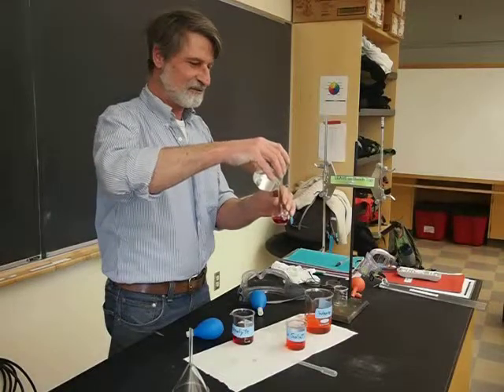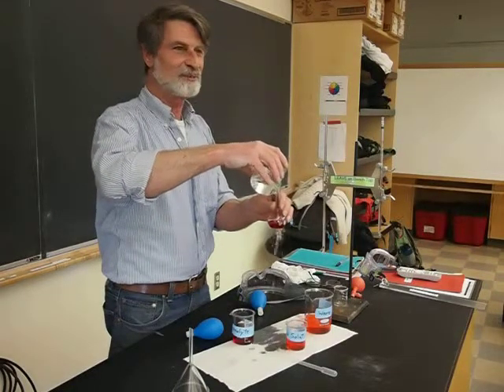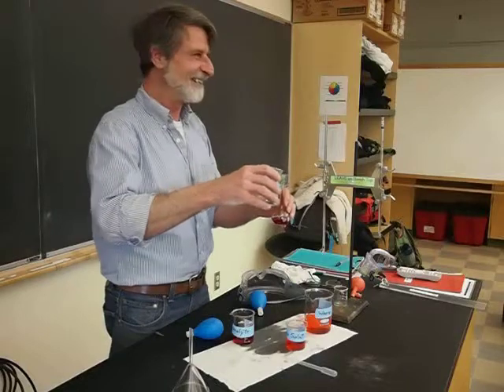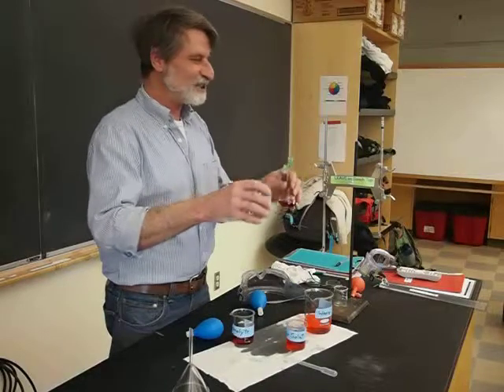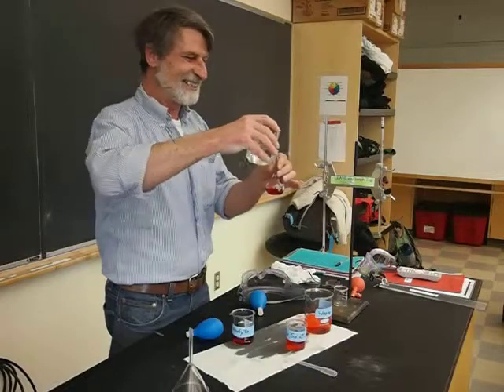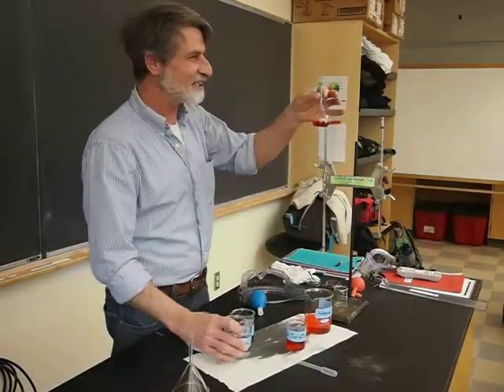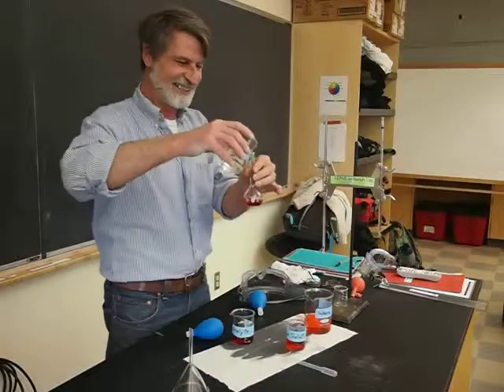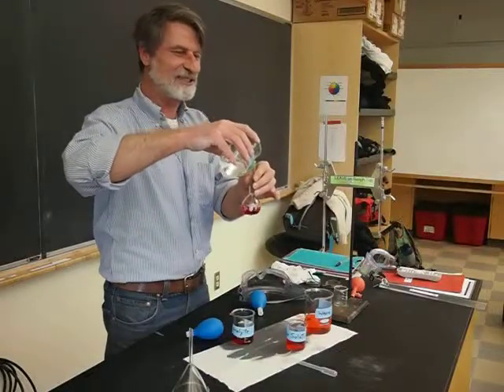7 Volumetric glassware How not to drain into a volumetric flask